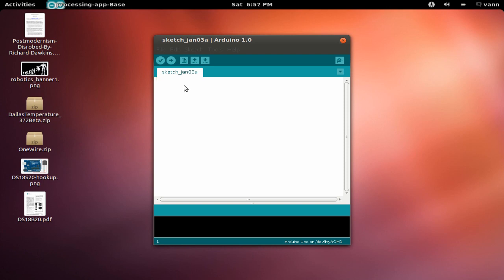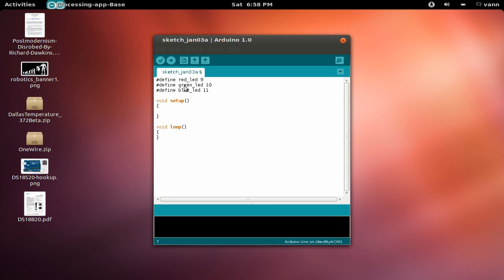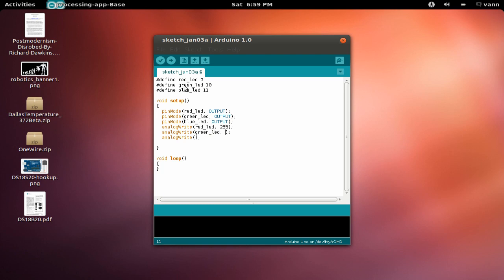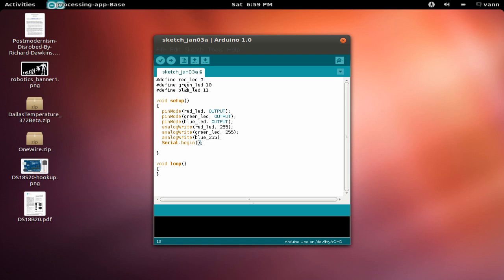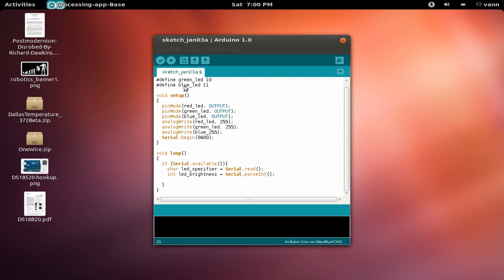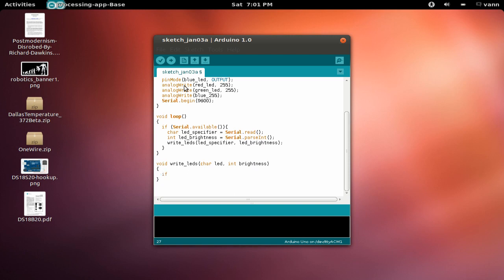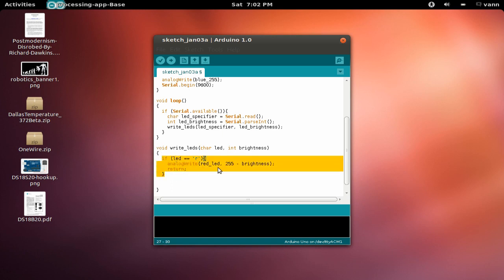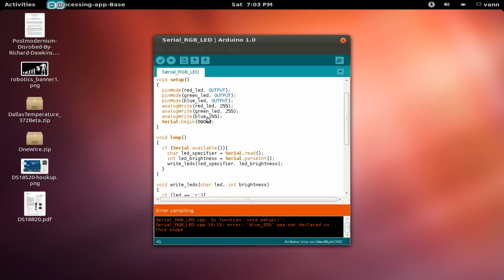Qt & Arduino - Making an RGB LED Controller - Part 1: Arduino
I've been exploring QSerialPort in Qt and thought it would be fun to use it with Arduino.  So I use QSerialPort in conjunction with an Arduino Uno to control an RGB LED from a gui.

This is a short video on setting up the Arduino (Uno) to control an RGB LED over serial.  If you're familiar with Arduino then you've almost certainly done this same sketch.  If you make sure to send commands from Qt the same way you parse them on arduino (and the same baud rate) then you can skip to the Qt stuff in the later videos.

Also note that the corner video is slightly out of sync.  You might notice this if it appears the command is received over serial before being sent.